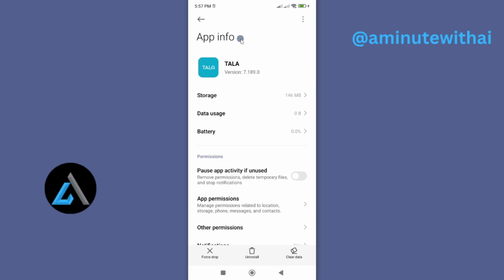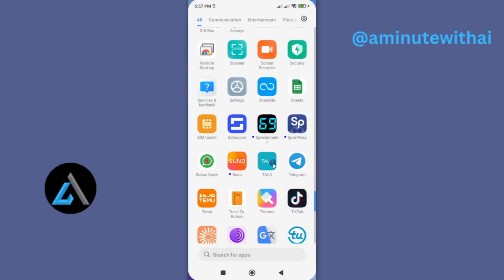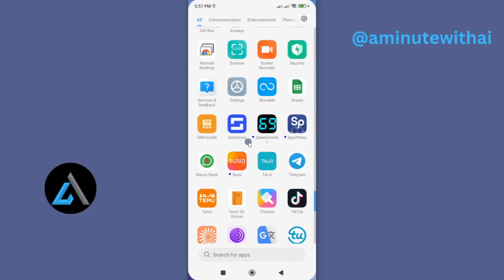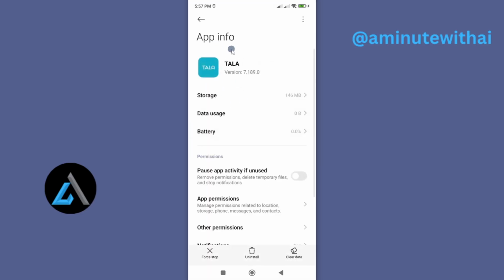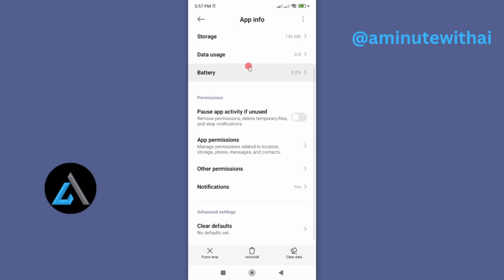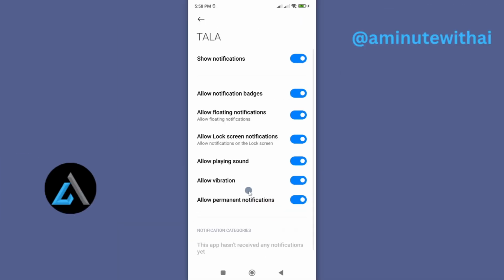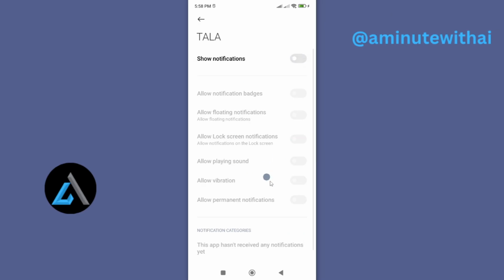How To Stop Pop Up Notifications From Tala App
Tired of constant pop-up notifications from the Tala loan app? In this video, you'll learn how to permanently stop or disable Tala app notifications on your Android phone. Follow this simple step-by-step guide to regain control of your notification settings and enjoy a distraction-free experience.